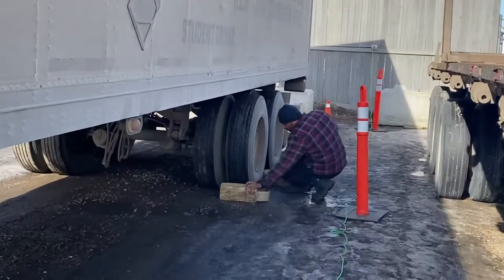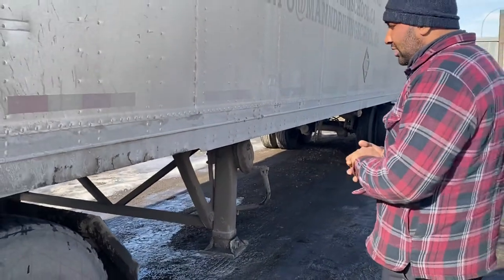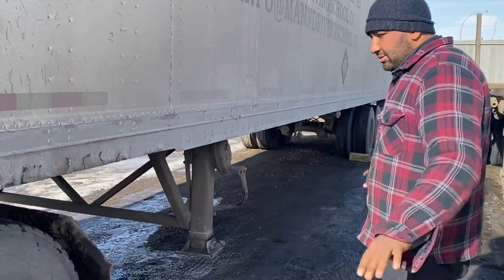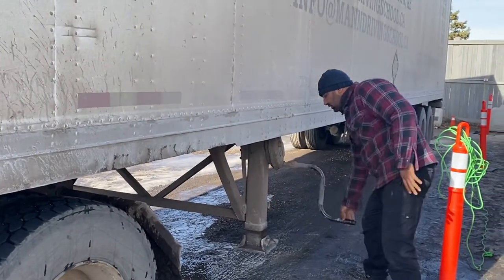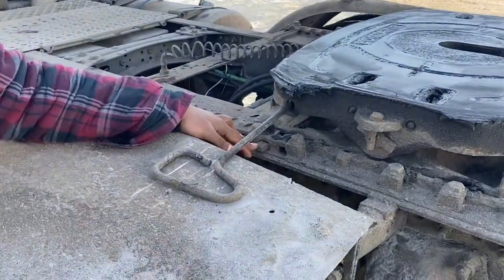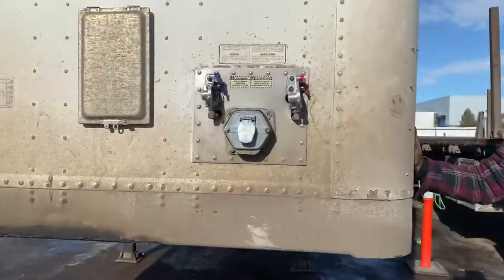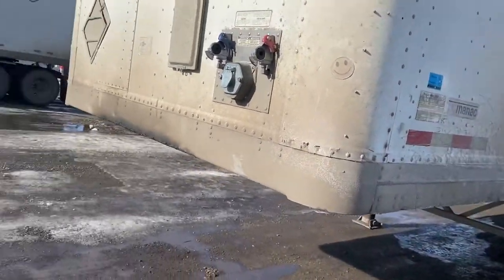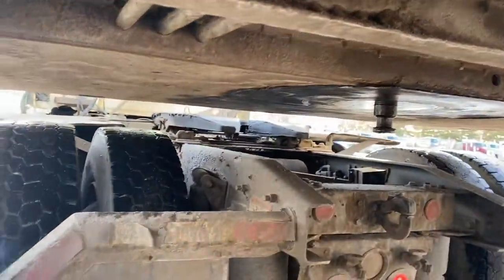Coupling and uncoupling